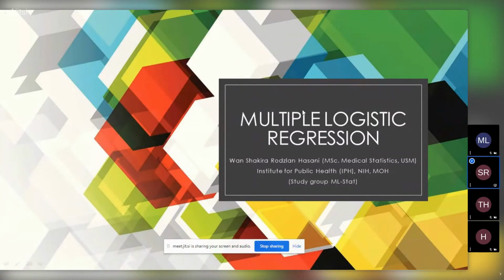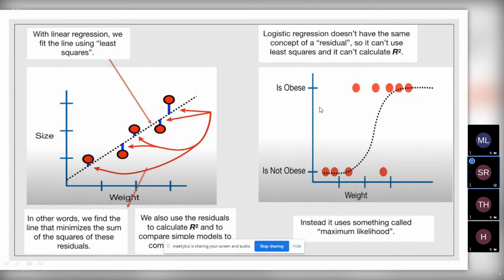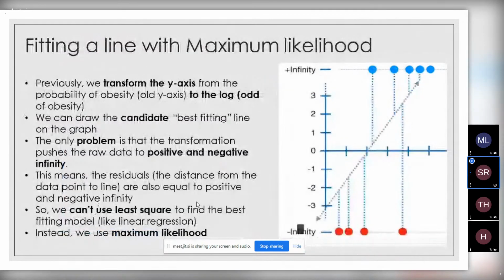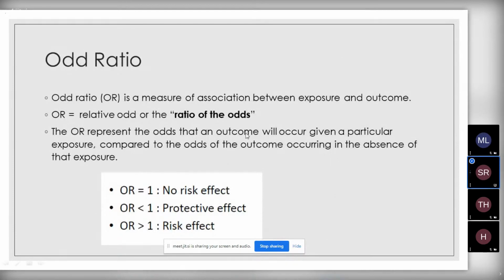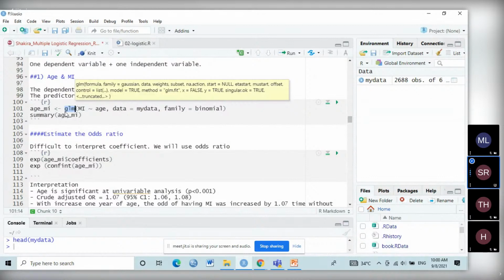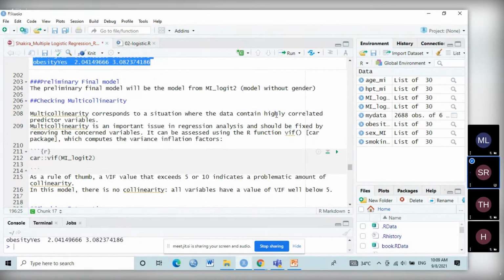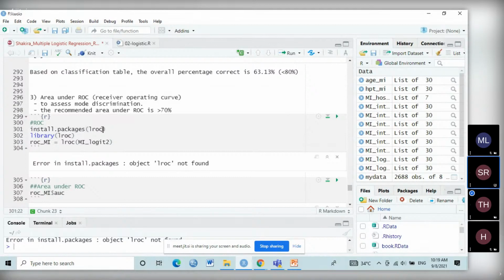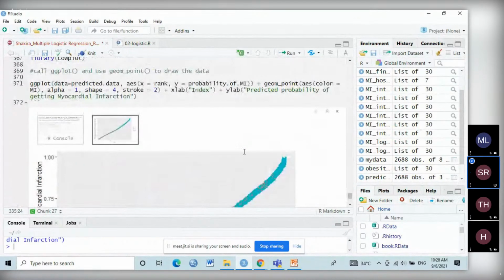Study Group 3: Logistic regression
Title: Logistic regression
Presenter: Shakira